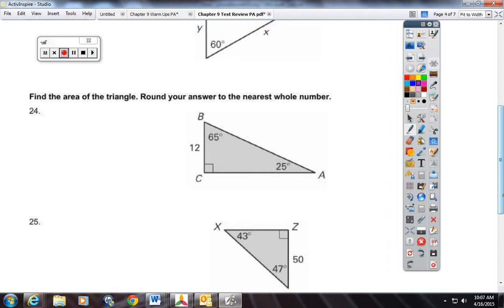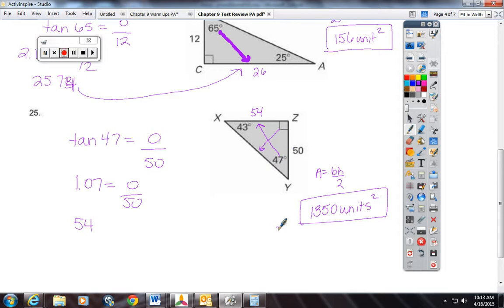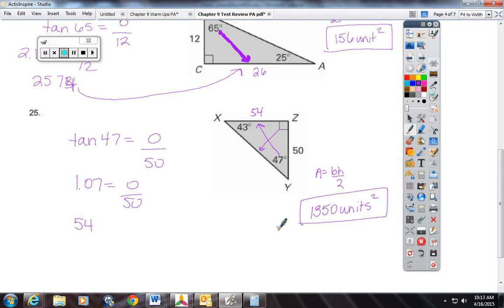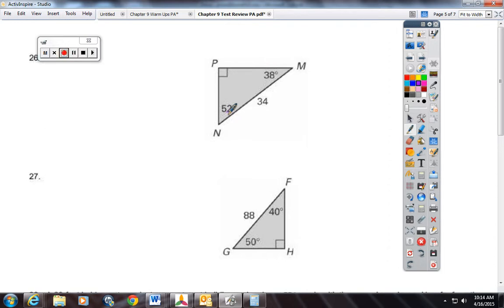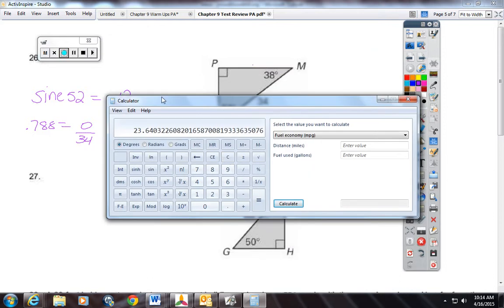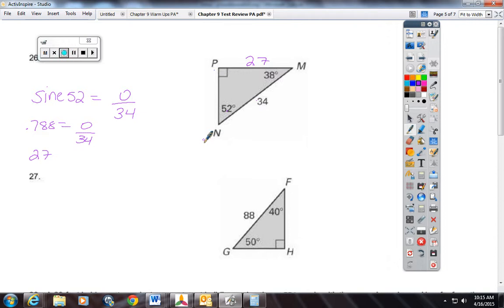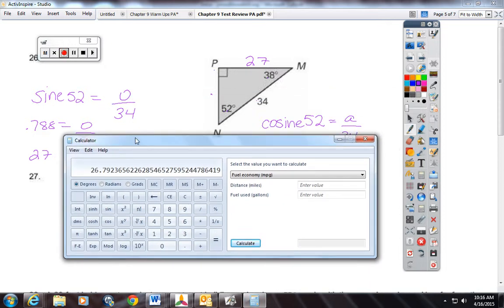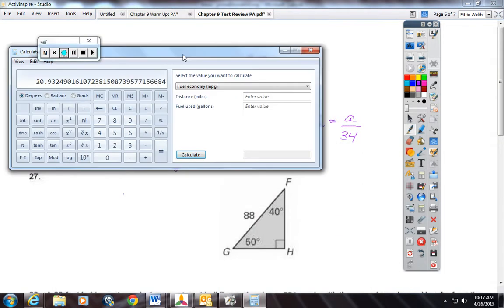Mize Ch 9 Test Review PA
Pre Algebra Chapter 9 Review